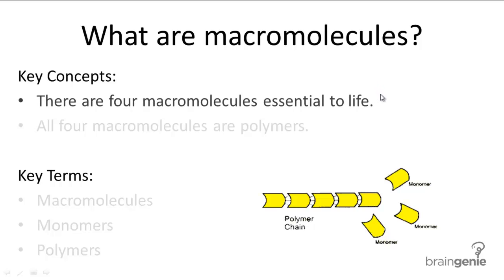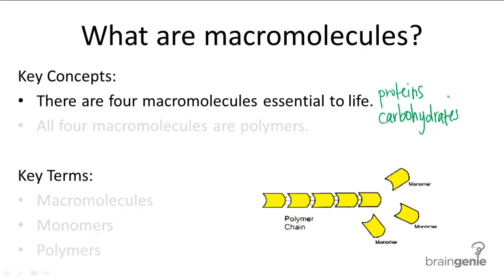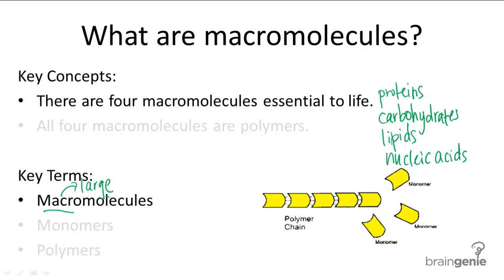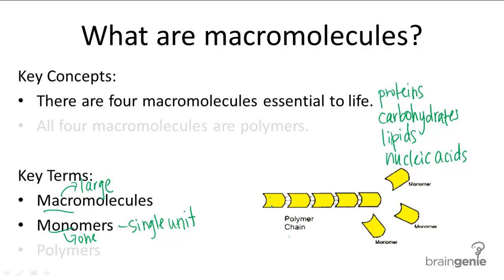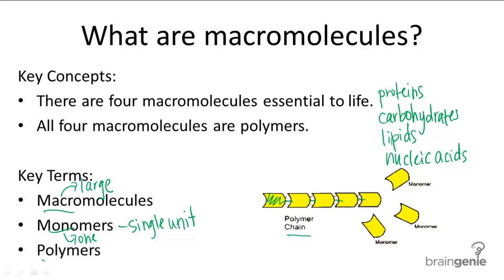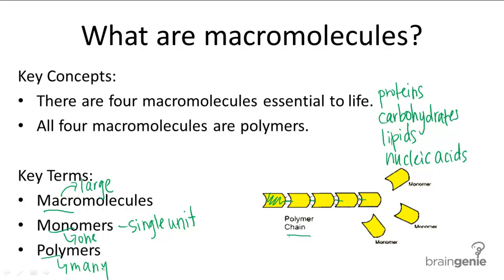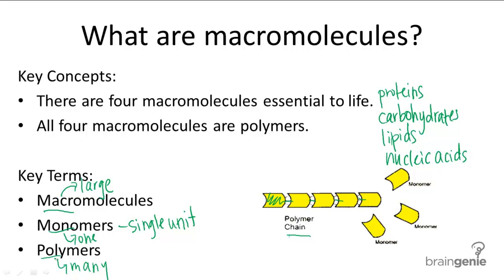1.2.1 What are macromolecules